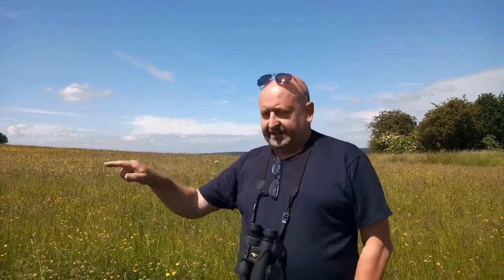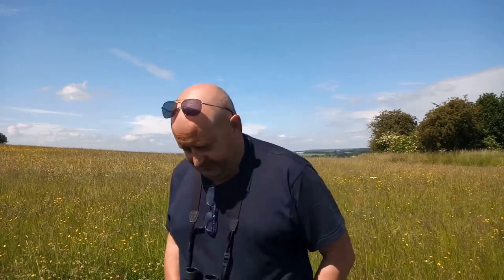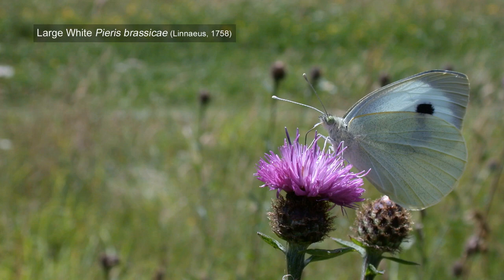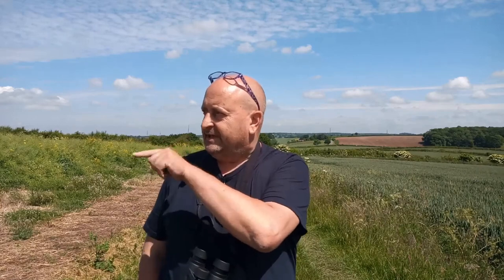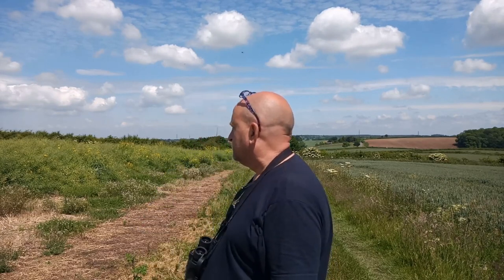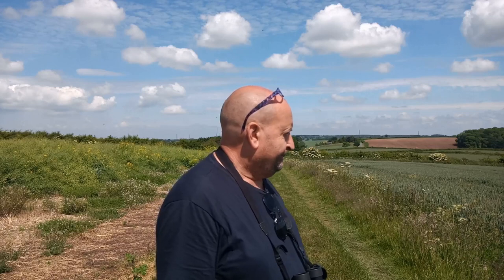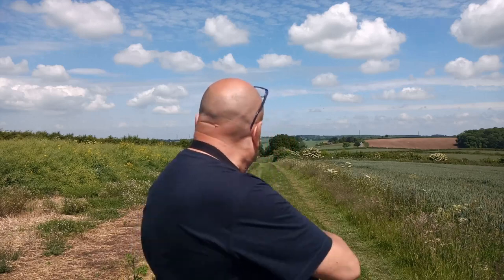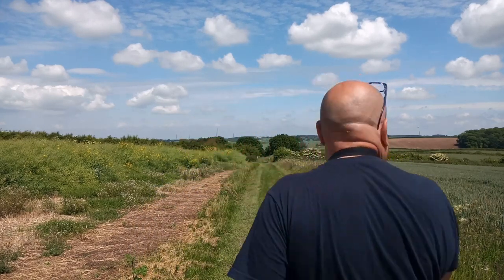Red Admiral migration today (07/06/22) and an egg too!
A change of plans after noticing some Red Admiral migration late morning